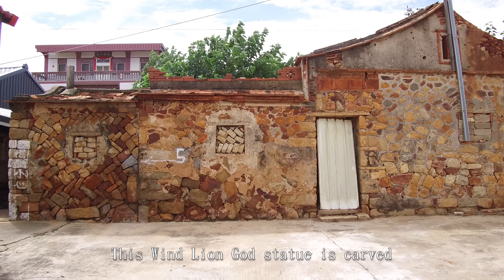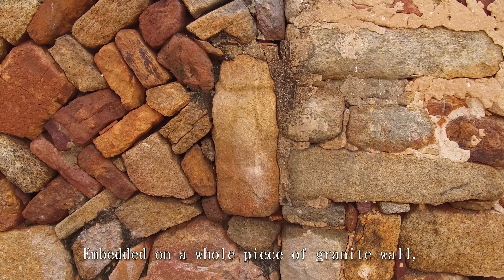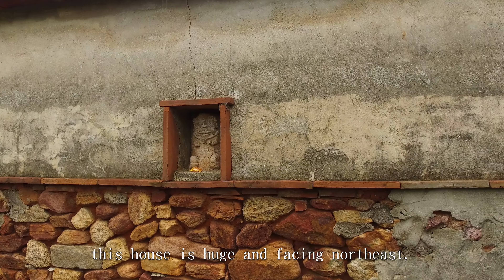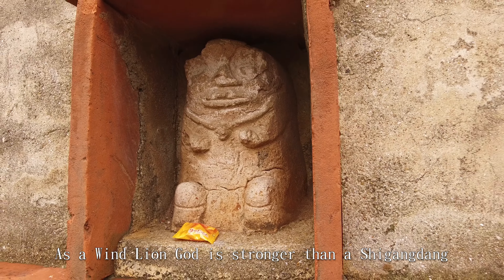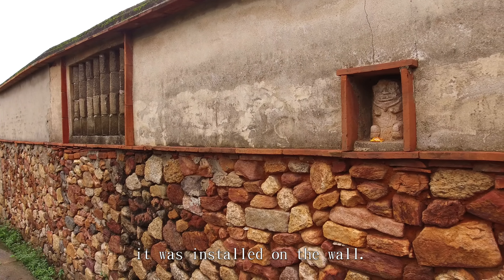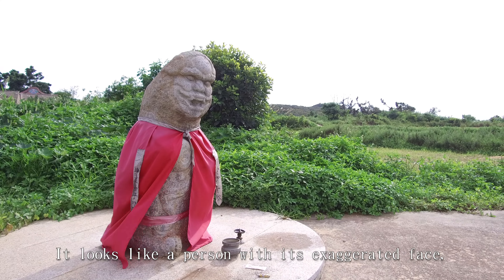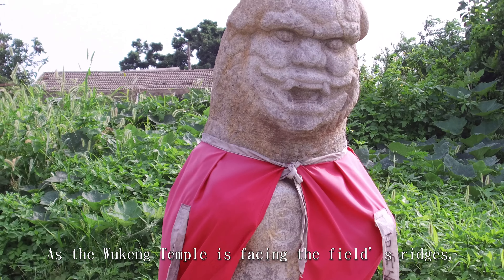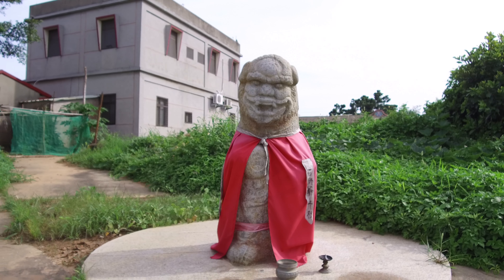The Wind Lion God Line Tiandun(田墩)